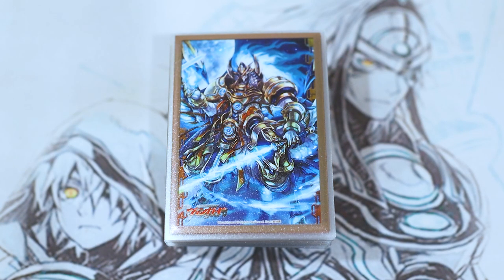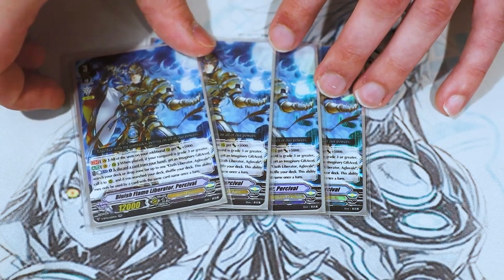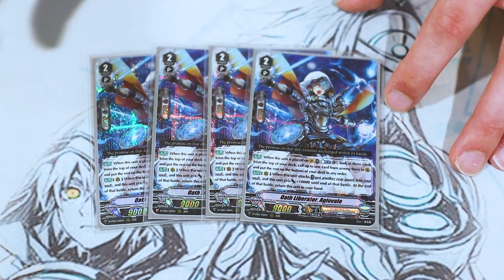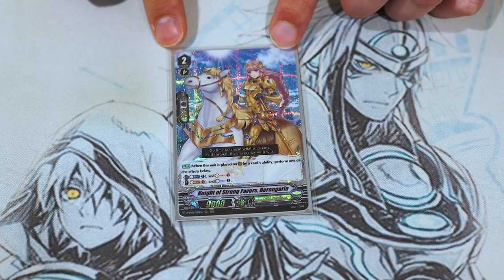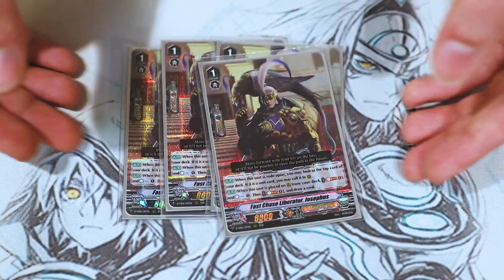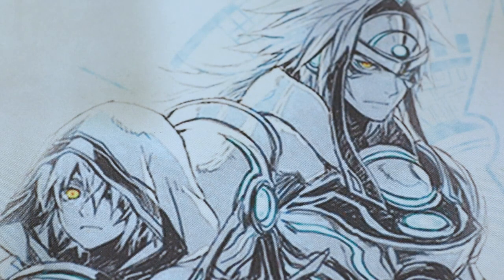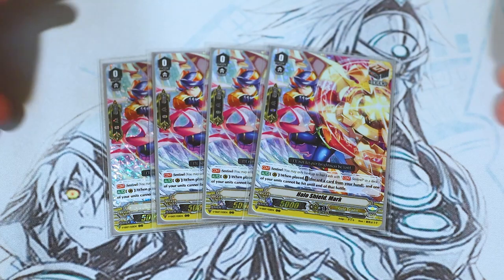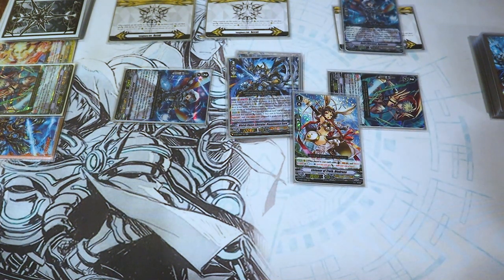Bluish Flame Liberators Deck Profile! | V-Premium December 2021 | Cardfight!! Vanguard OverDress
Bluish Flames have finally returned! Richard has another Deck Profile today ft. the latest support from V Clan Collection Vol. 2! Enjoy!